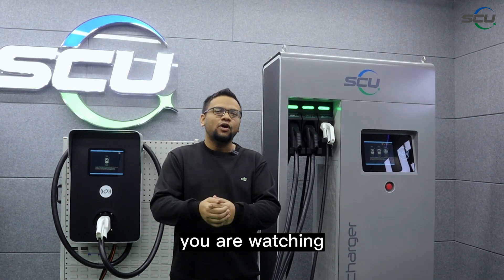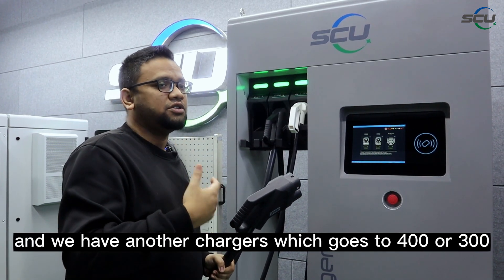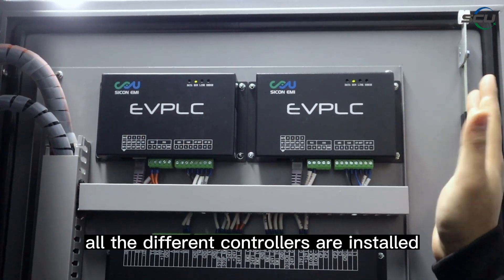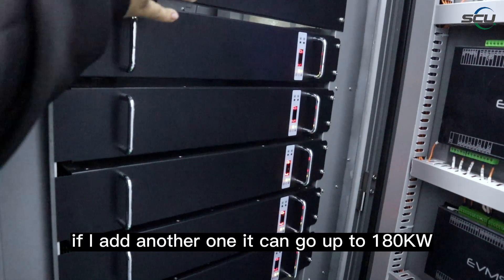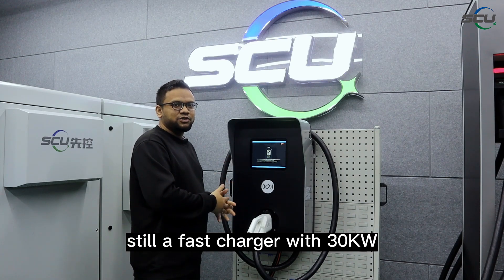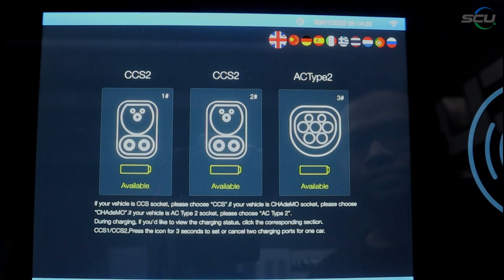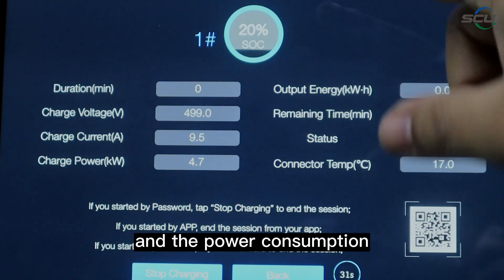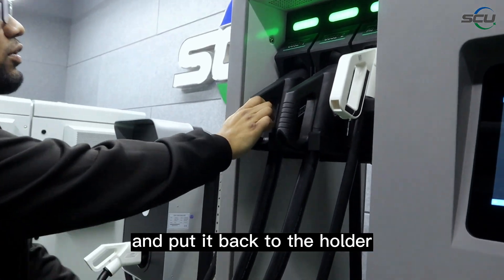SCU | EVMS SERIES-EV Charger Introduction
An introduction to SCU EVMS series EV Fast DC Charger focusing on different functions, usage and showing the major components.

For over  20 years, SCU has been dedicated to doing fight against carbon emissions.

00:39  180kw DC fast charger
03:39  Controllers display
06:36  30kw DC fast charger
09:47  How to charge your car